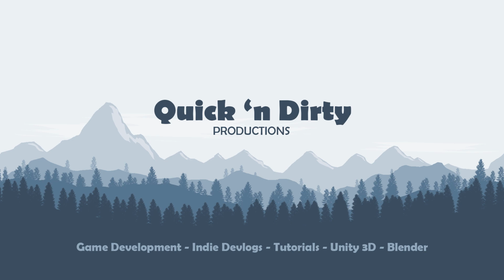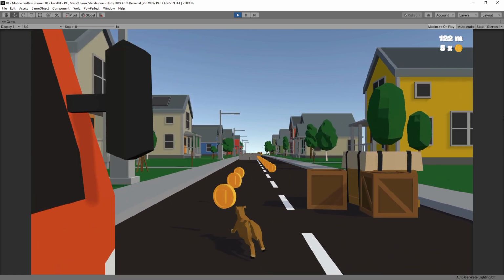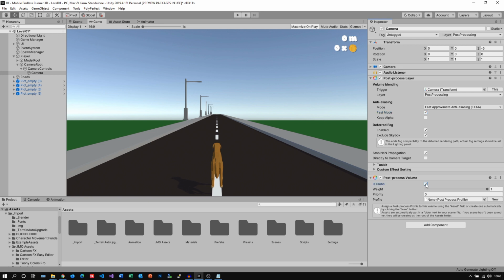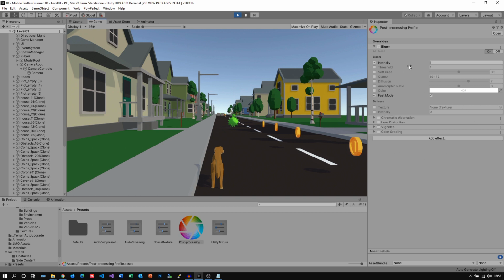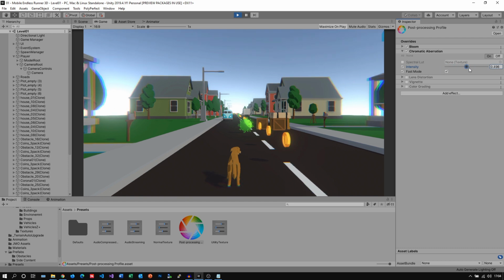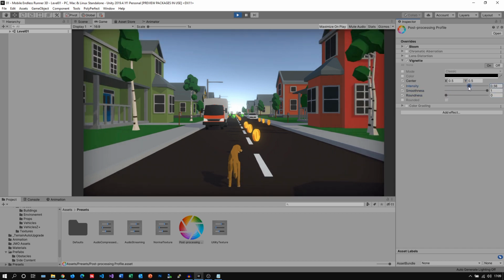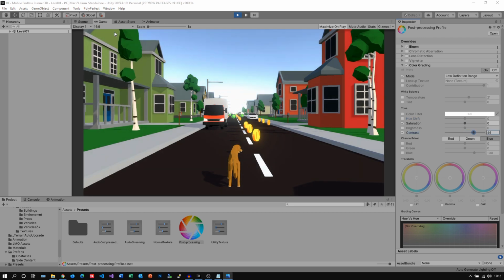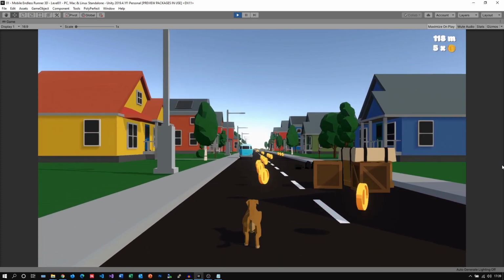3D Endless Runner Unity: #10 - Post Processing Effects for Mobile - Tutorial / Guide, Indie Devlog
We create a simple and easy mobile endless runner in Unity 3D which we will later on release for Android and iOS. And we will do it in a quick and dirty fashion. Follow me step-by-step through the process in this Unity indie devlog. We will release new devlogs twice a week.

In todays indie game devlog we will add some post processing effects to our game to easily improve the visuals. We will focus on lightweight effects in terms of performance, to keep our game fast and smooth on mobile. In particular I talk about bloom, chromatic aberration, lense distortion, vignette and color grading and I also show you how to apply those to your game in Unity. Adding these effects is very easy and is a massive improvement to the visuals. So follow me through this Unity post processing tutorial and let me guide you step by step in implementing those for your own game.